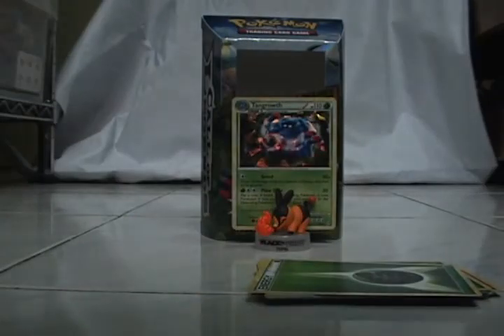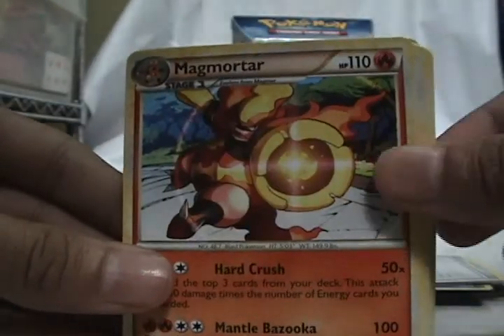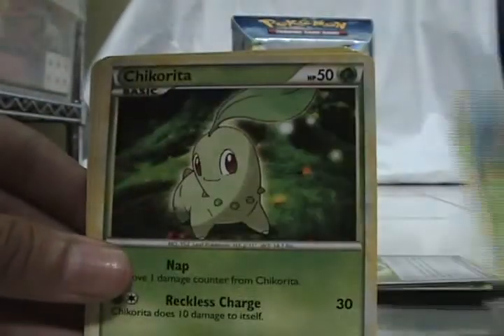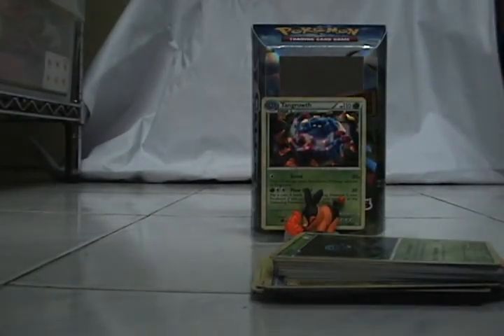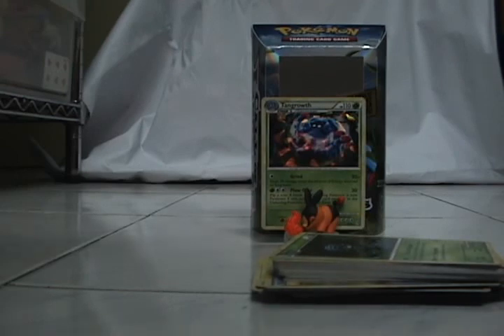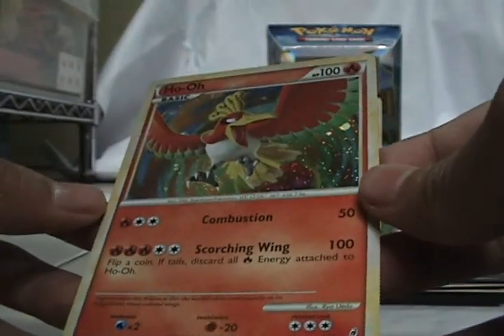Pokemon Recon Theme Deck Unboxing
Unboxing A Recon Theme Deck For You Guys